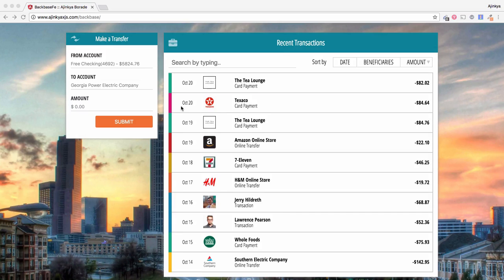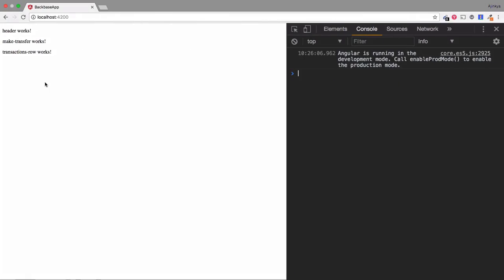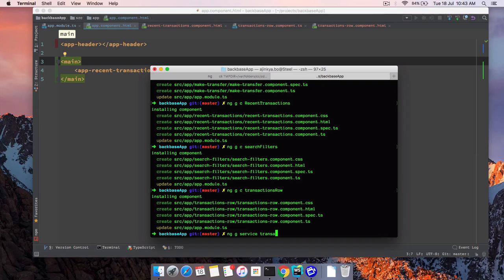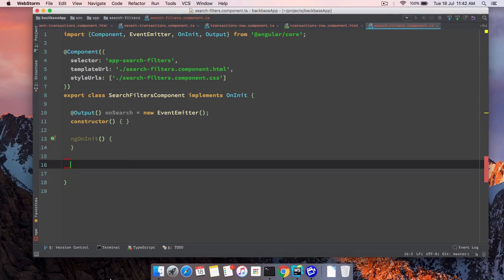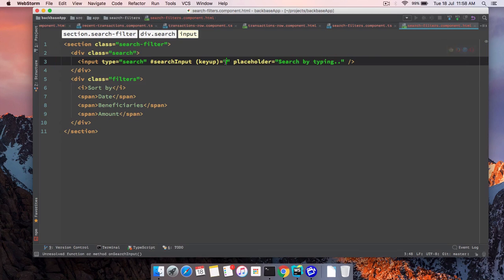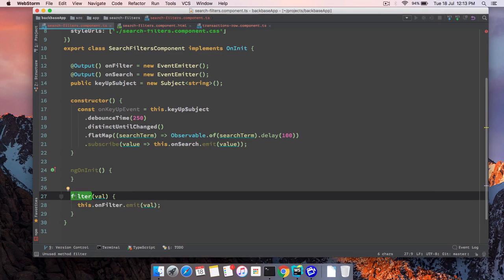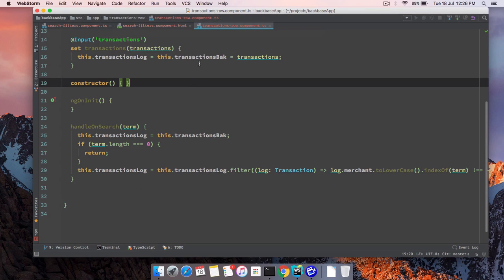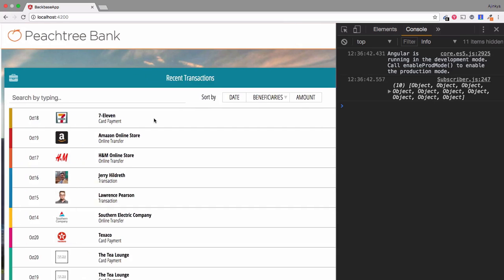Crack Angular 8 : Javascript Interview - Crash course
We are going to create a complete
Angular4 web application and also add Continuous Integration with CircleCI. I assume you have prior basic knowledge of HTML-CSS, JavaScript and Angular 2.

I got this email. "Backbase // Frontend Assignment"

The email states only that you have to finish the assignment in 24hrs, does not state what and how you have to build. So I'm going to assume that I can use any framework of my choice since there was no point of contact to ask questions since I had very little time to finish the assignment.

This is the assignment, just a single JPG image of the app, a preview. And required assets, please note the icons given are not transparent as shown in the preview image, but I'm going to quickly clean them up using Photoshop.

We will generate the following components:

- header
- app-root
-- make-transfer component @4:19 (which is going to be just a dummy component cause you cant really make an online transfer, you need API's like stripe or some dummy API's which will take much more time, I'm sure some of you can give it a try and post here in comments, I will try my best to help you all.)

- recent-transactions component @7:30
-- transactions-row component (responsive flow @27:25)
-- search-filters component

- transactions Service @20:15
- transactions JSON map @25:25

And once we get the desired design with HTML and CSS, we can write our JavaScript code to get the dynamic application behaviour.

We will also learn how to write Rxjs Function throttle using debounce ( @34:15 ) , search and filters.